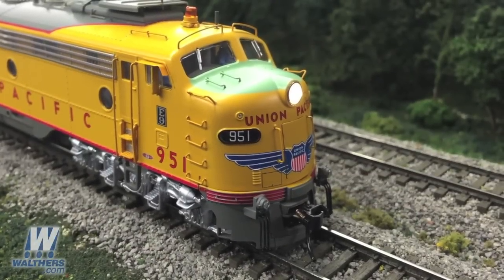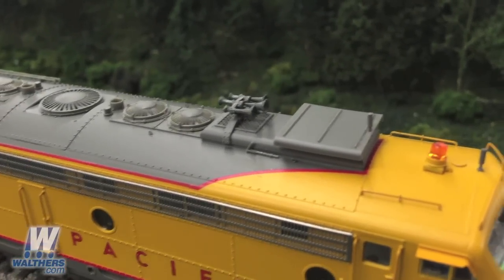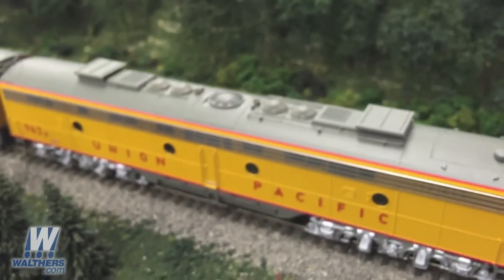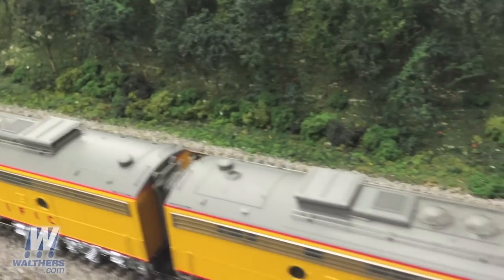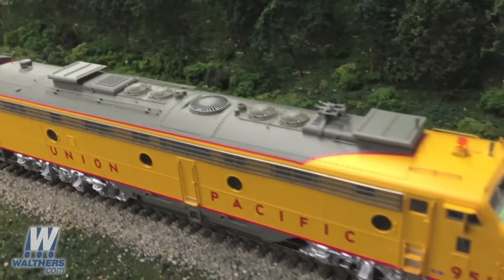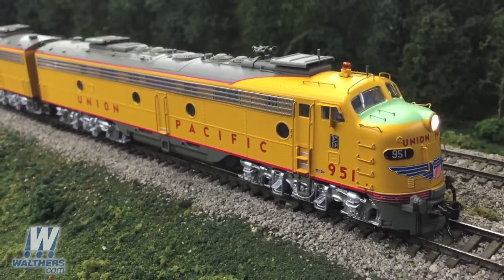Walthers Update 41 – WalthersProto® Union Pacific® Heritage Fleet Passenger Train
Locomotives and cars to model popular modern-era UP passenger and excursion trains are now available as WalthersProto models in HO Scale. See the new E-units and Heritage Fleet cars in action in this video.